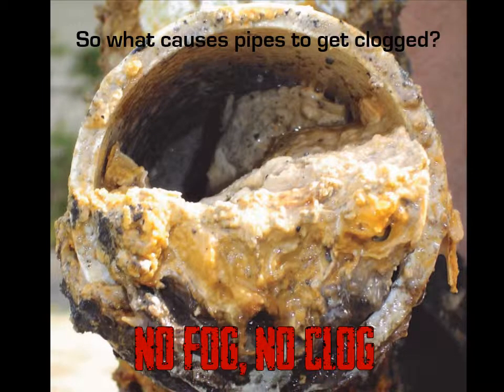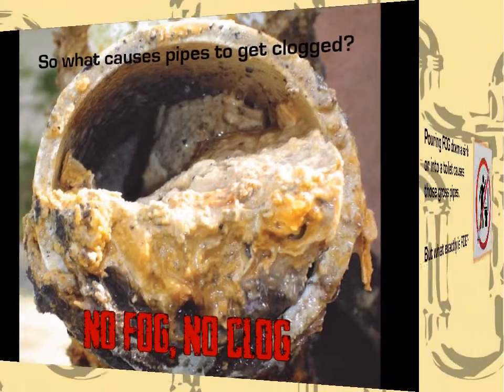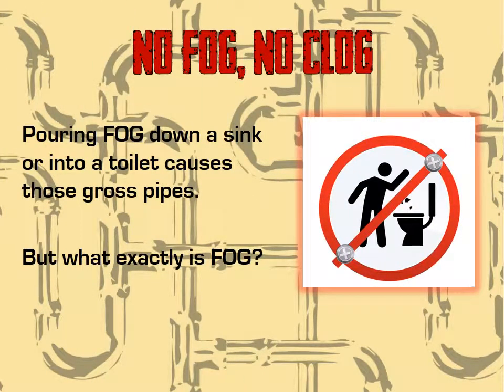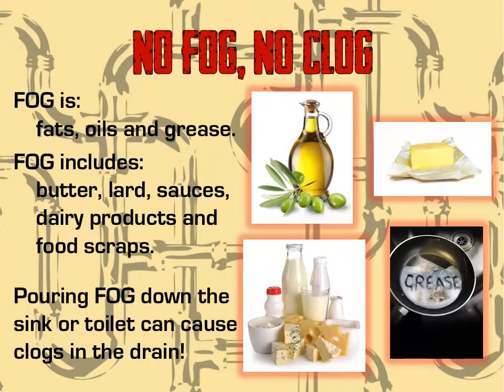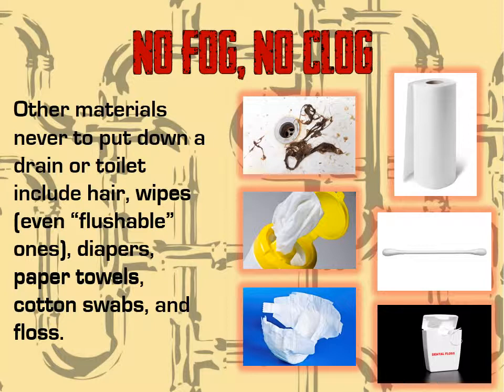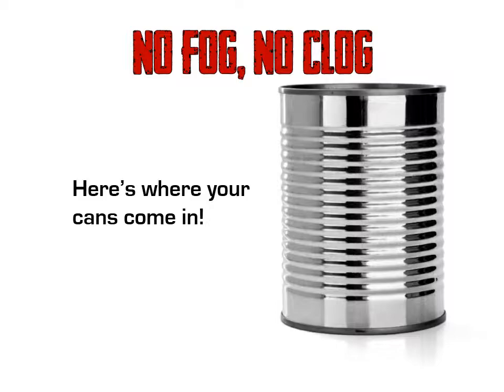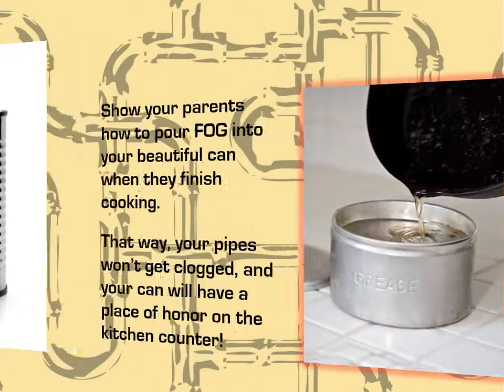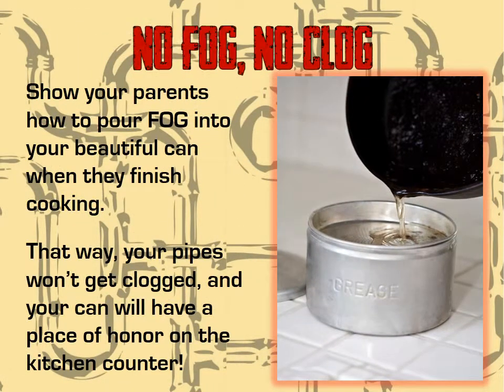Fats, Oils, and Grease (FOG) Presentation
Learn the proper way to dispose of fats, oils, and grease to protect your home's water pipes.